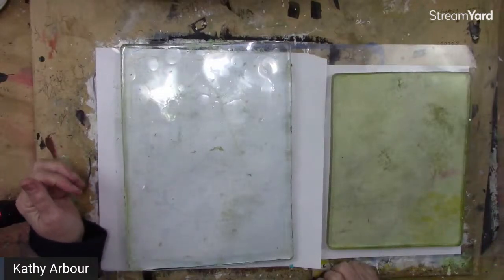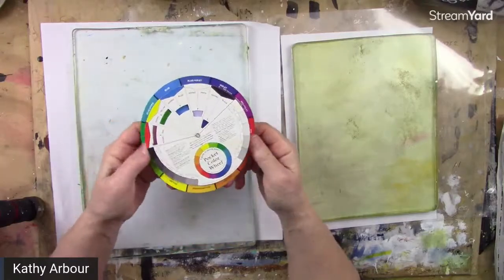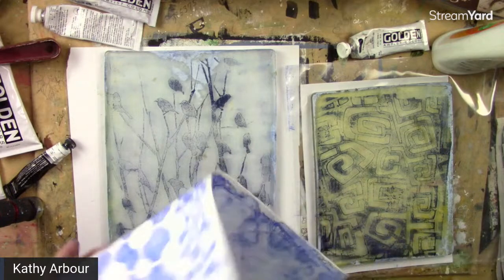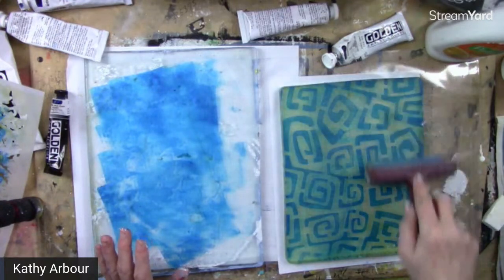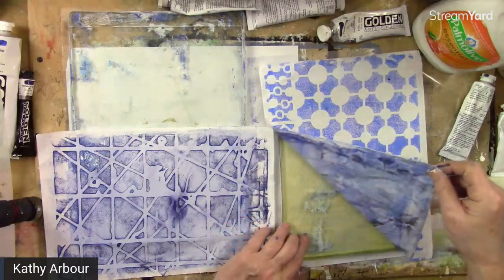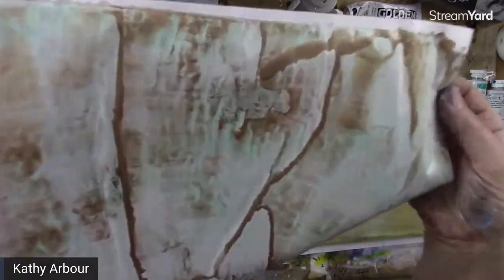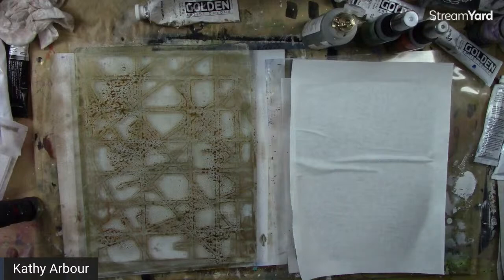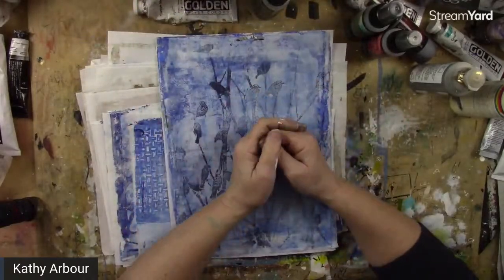How to use a Gel Plate / Mono Printing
I am getting out my acrylic paint and stencils and whatever else as I think of it. LOL I will be using different types of paper for a variety of applications in future art projects.